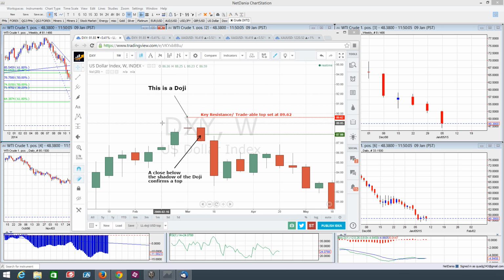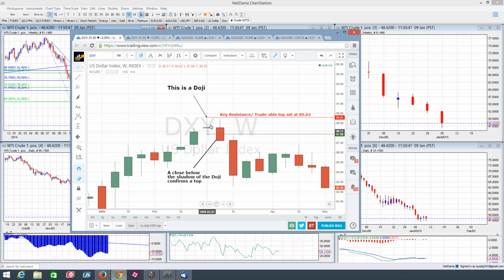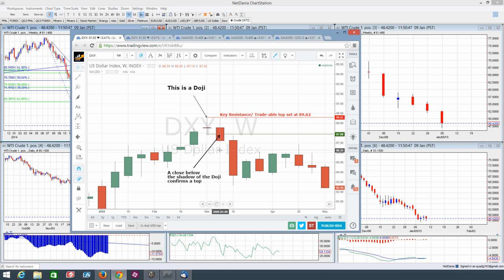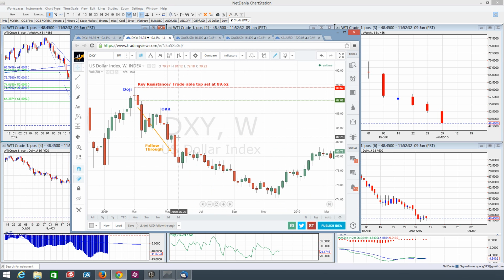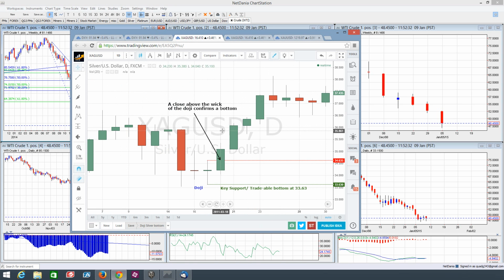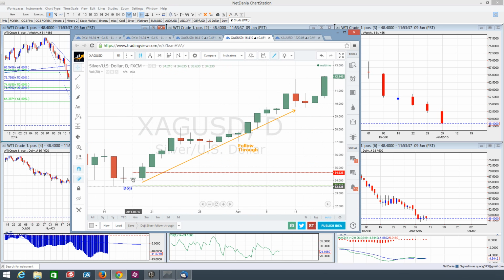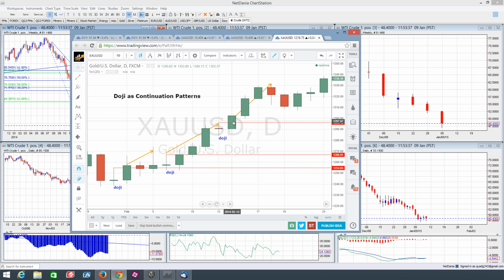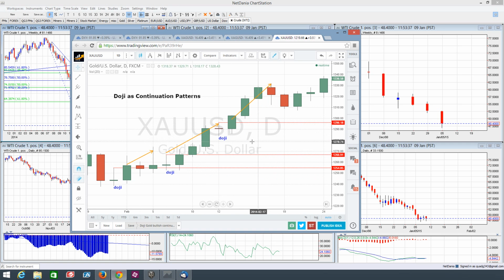MMM Vblog update Doji Candlestick Patterns